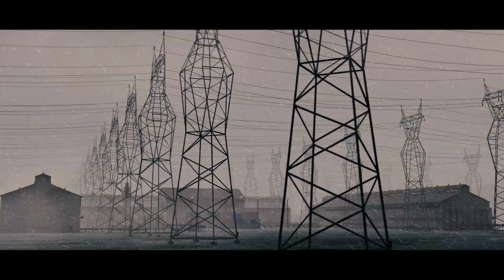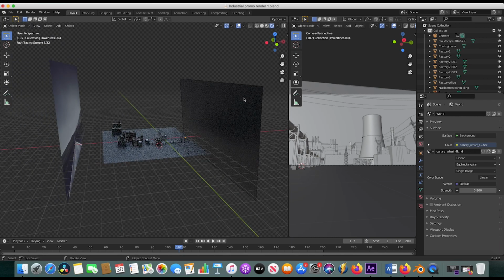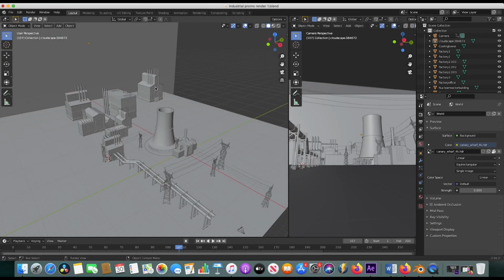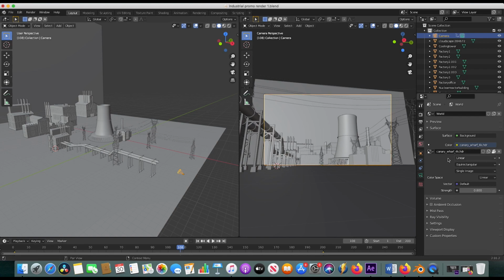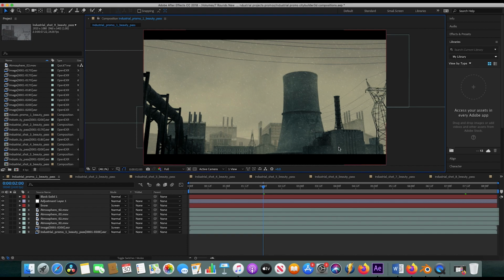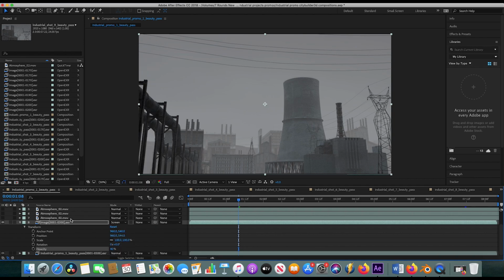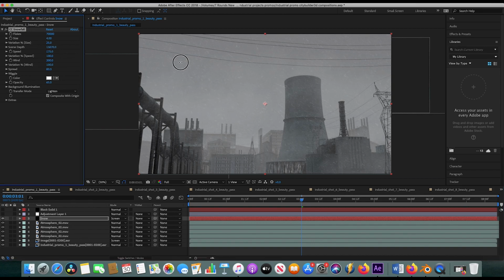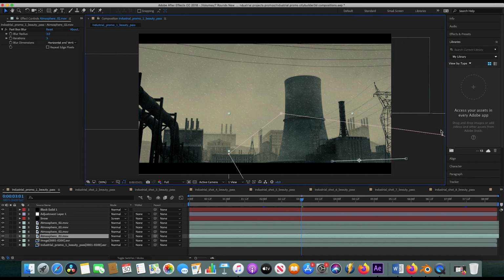Blender 3d Scene Breakdown: CityBuilder3d Industrial Trailer setup #1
Hey Guys! In this video I breakdown the first shot in created for our CityBuilder3d Industrial add-on trailer for Blender. Not a tutorial just a walkthrough! Let us know what you want to see next!